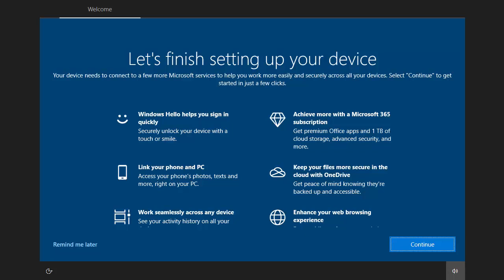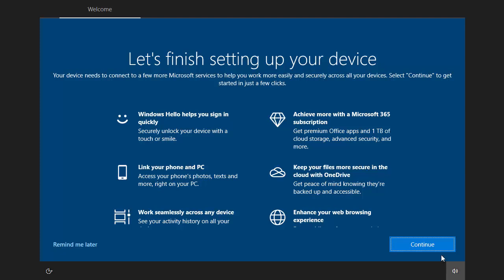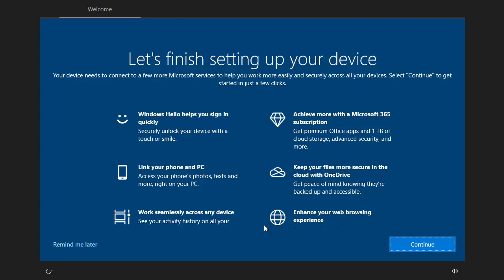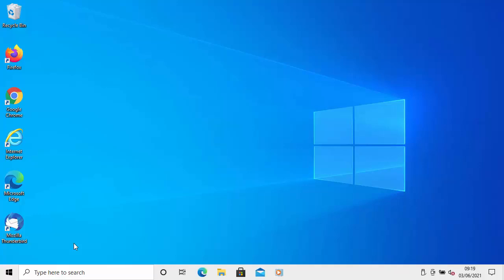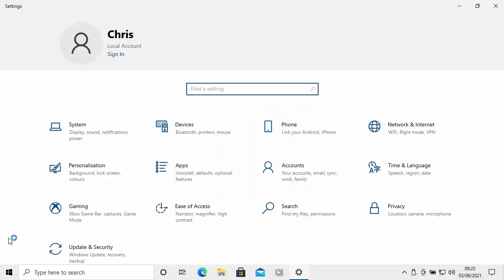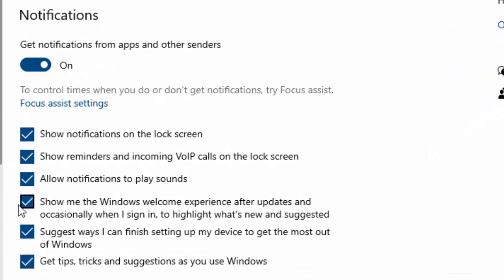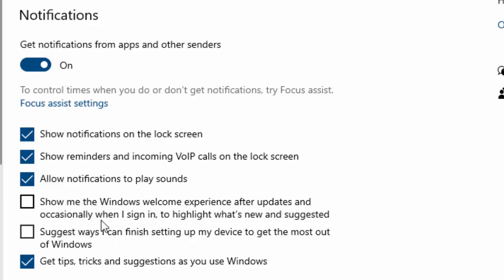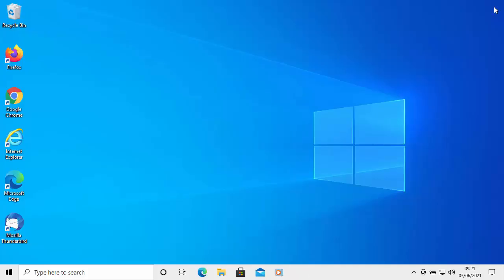Windows 10: How to Stop this message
This video shows you how to stop the message:
Let's finish setting up your device.